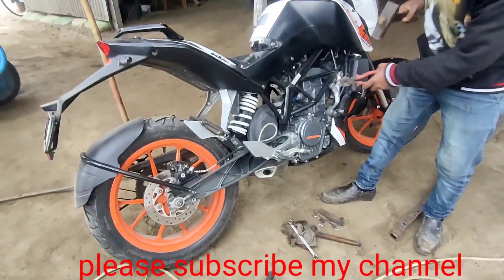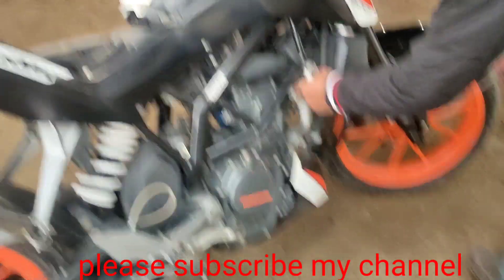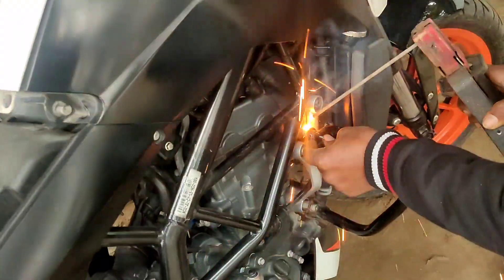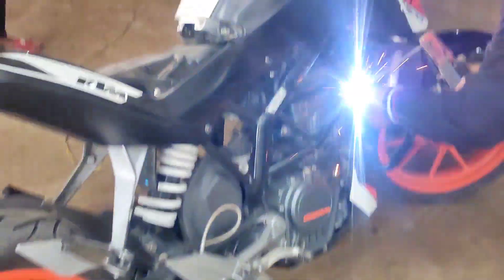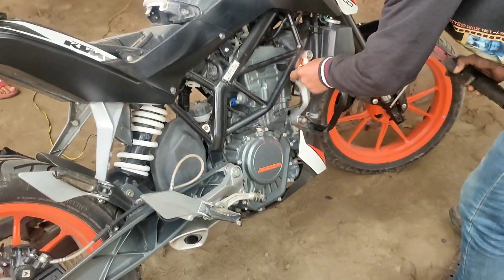KTM Duke leg guard problem 🤦🏍️👩‍🔧 please subscribe my channel